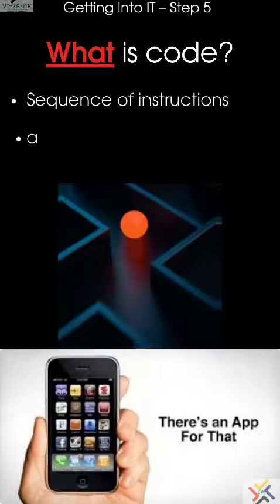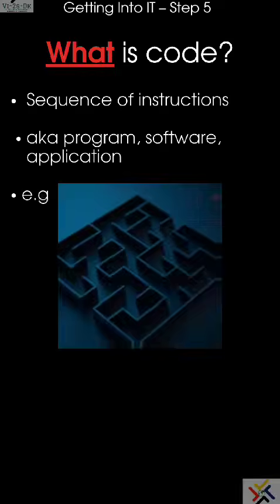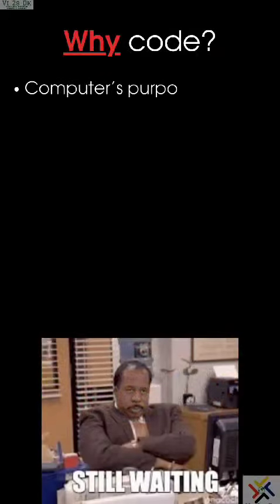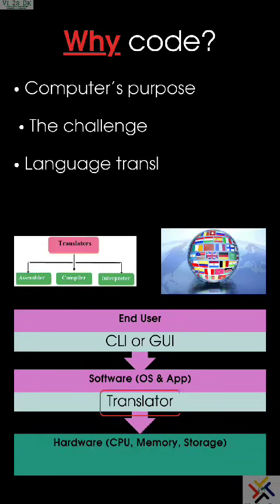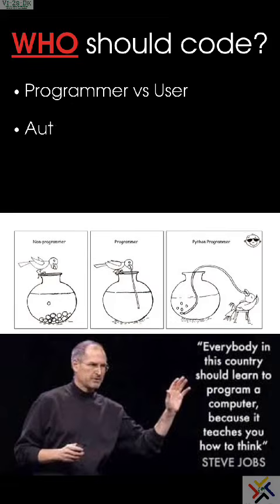Learn to Code the Easy Way in 90 secs! Beginner Programming SECRETS!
👨🏾‍💻 Want to break into tech but don’t know where to start?
This 90-second crash course will show you exactly what coding is, why it matters, and how YOU can start today – even with no experience!

🔹 Perfect for students, career switchers, tech beginners, and curious minds.
🔹 Clear and simple breakdown – No jargon!

🧠 In this video:
0:00 – What is Code?
0:15 – Why Code?
0:25 – Who Should Learn to Code?
0:35 – Which Programming Language?
0:45 – When to Start Coding?
1:00 – Where Can You Code?
1:15 – How to Learn to Code

✨ By the end, you’ll understand:
- Why coding is a must-have skill in 2025
- Which coding languages to consider (Python, JavaScript, etc.)
- Where to learn (YouTube, FreeCodeCamp, VS Code, Jupyter)
- How coding can open doors to careers in web dev, AI, data, cloud & more

👣 Take your first step into the tech world. It’s easier than you think!
🎯 No age or background limits. If you can think, you can code.

🚀 Learn to Code the Easy Way: Essential Skills for Beginners (90-Second Guide!)

This is the 5th video in the "Getting into IT" series. If you're new to coding, this quick guide breaks down programming basics in simple terms—perfect for absolute beginners!

🔹 What You’ll Learn:
✅ Why should you learn to code?
✅ Who should learn programming?
✅ Which programming language to start with?
✅ When & where to practice coding?
✅ How to start writing code today!

💡 Why Watch?
- No prior experience needed – Perfect for kids, students, and career changers!
- Quick & engaging – Learn in just 90 seconds!
- Practical tips – Discover the best ways to practice coding.

Want to learn to code? This beginner-friendly guide for 2025 will teach you the essential skills you need to get started FAST! This is the 5th video in our "Getting into IT" series.

What is Code?
Why Code?
Who Should Code?
Which Code?
When to Code
Where to Code?

In just 90 seconds, you'll learn:

What coding is
Why coding is important
Essential programming concepts
Perfect for beginners and anyone curious about the world of programming!

Explore more in our "Getting into IT" series!